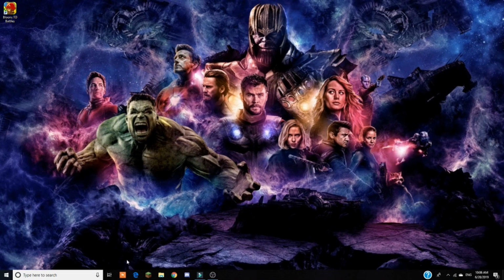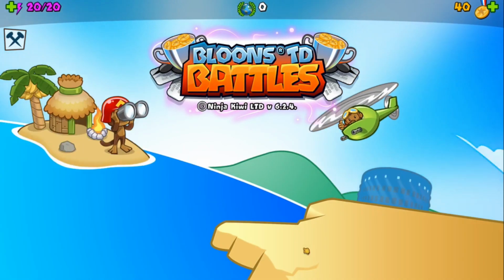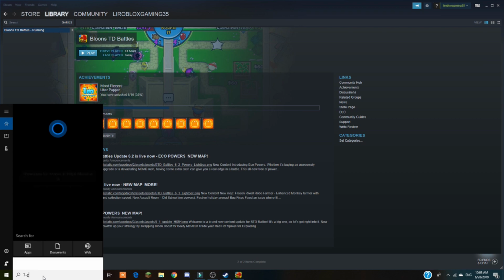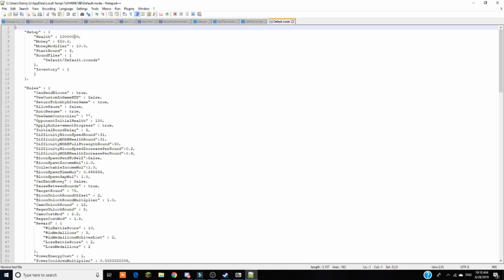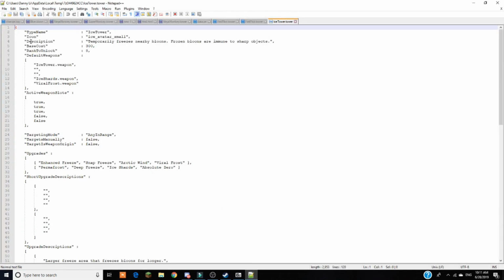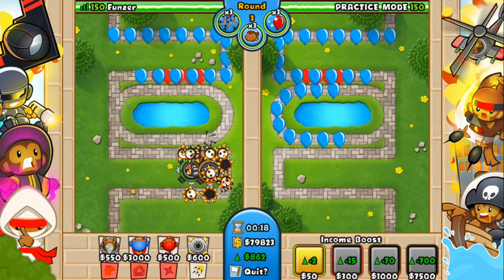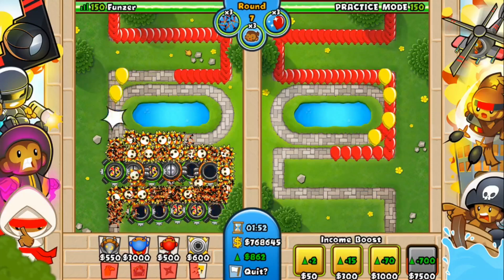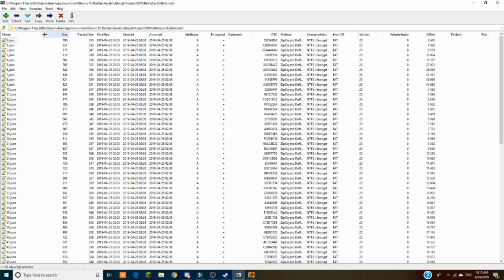BTD Battles Modding (On PC)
I will be teaching you how to hack BTD Battles on Windows!

tags (don't read) :

hazeraserisuahddausgy
hacks for btd battles
btd battles pc
pc
battles btd
funzer